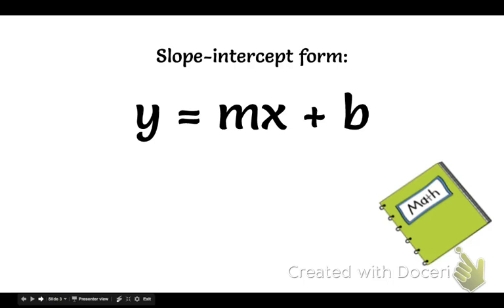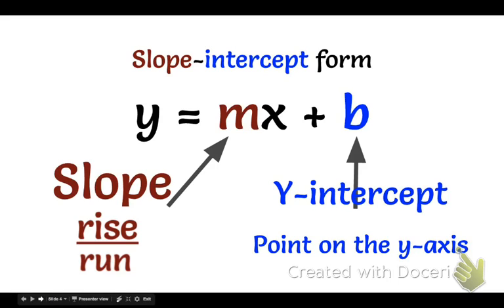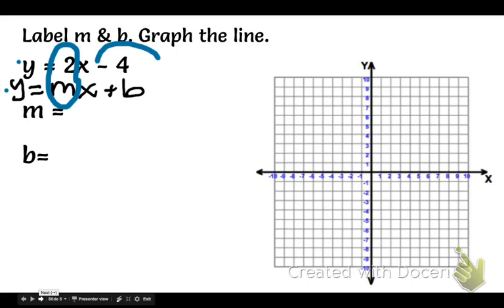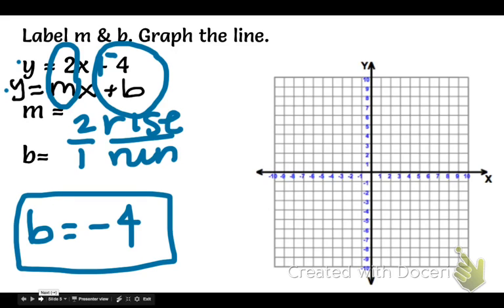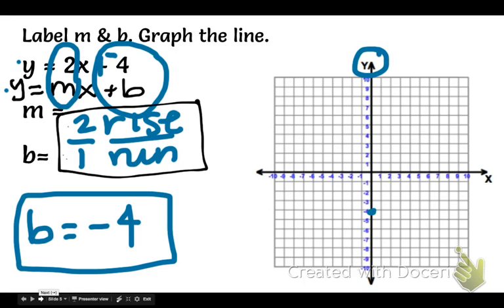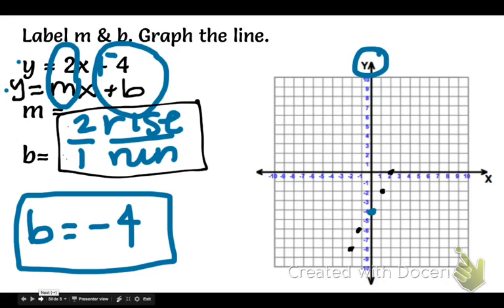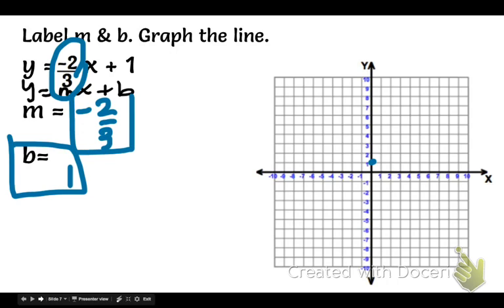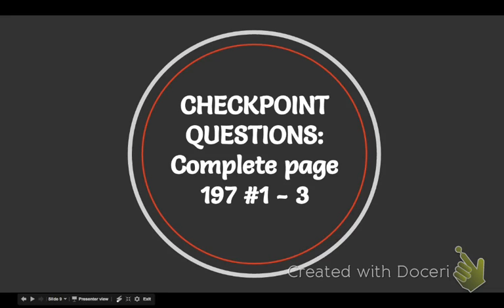3.6 Day 1